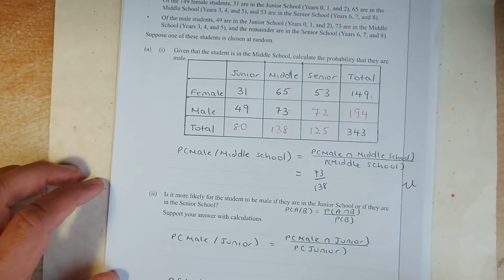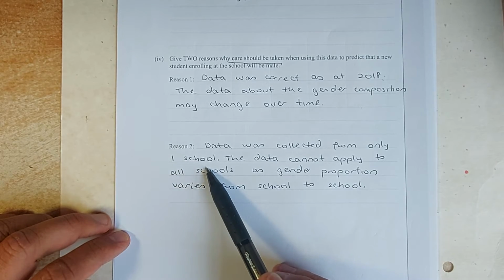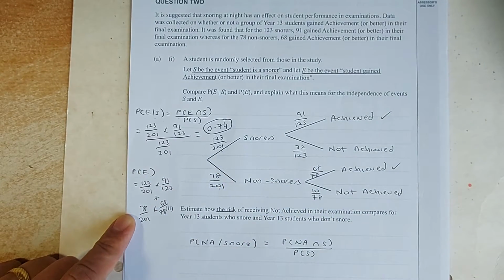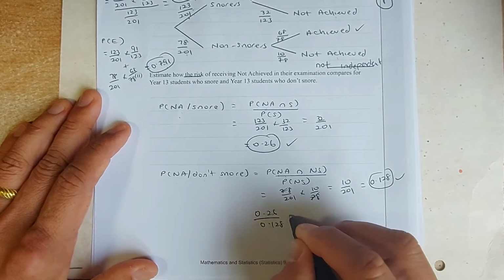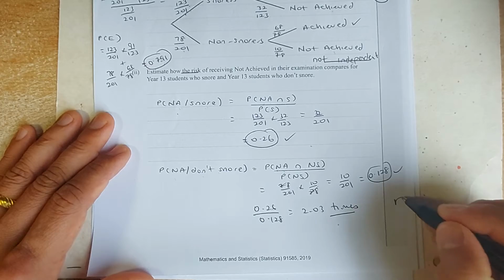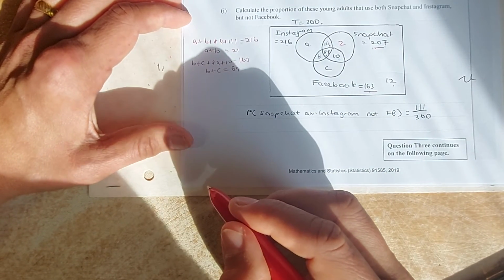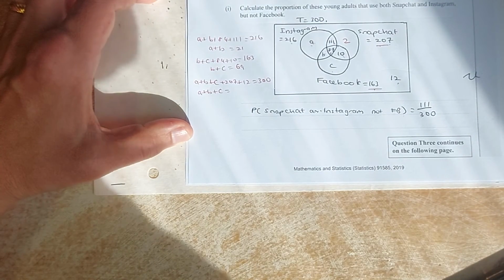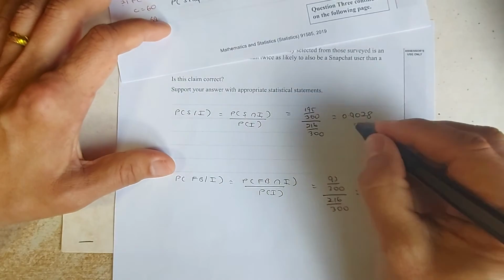How to Ace the 2019 NCEA Level 3 (Short Answers) Probability Concepts Statistics Examination.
In this video, Mr Ong is going to look at the 2019 NCEA Level 3 Statistic examination, Probability Concepts and he will work through some of the short answer questions in the examination. You have to read the marking schedules to work the assumptions, justifications and reasoning questions to get Excellences in this paper. There will questions on tree diagrams, probabilities from tables and Venn diagrams and of course, lots of conditional probabilities questions. Practice hard and if you can do all these questions, you will assured of at least a Merit grade, if not an Excellence grade in your external examination at the end of the year.